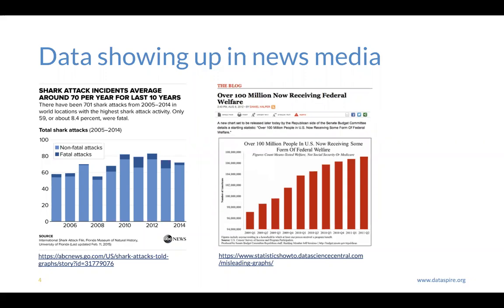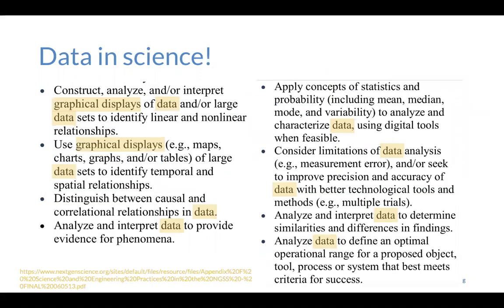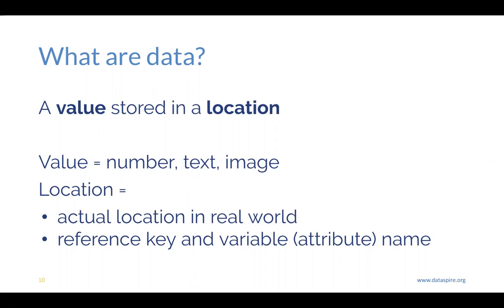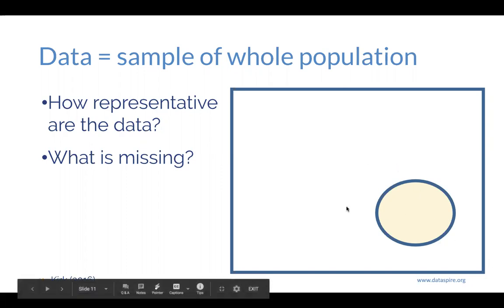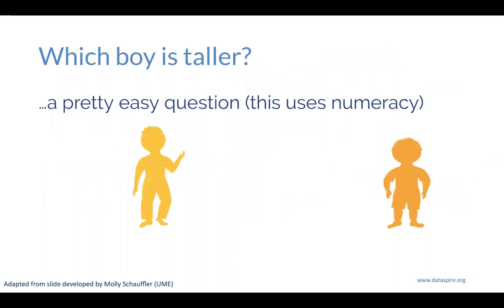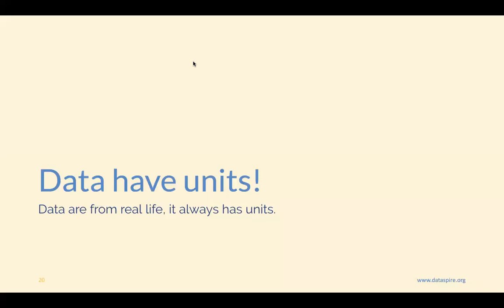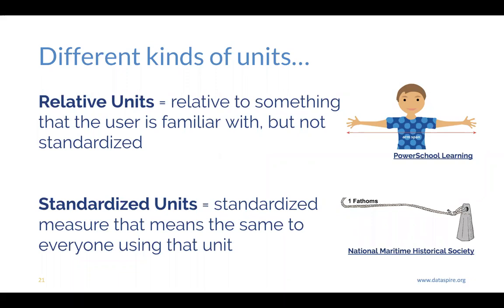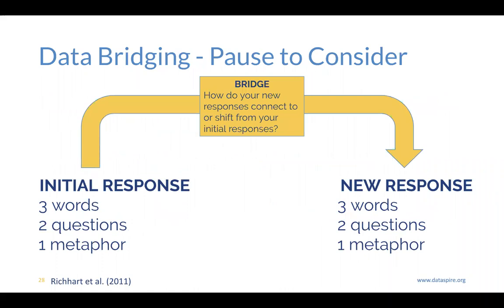ADVizE Mini-Lecture: What are Data? (2/18/20)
We explore what we mean by data and the difference between data and information.

Welcome to Dataspire's YouTube Channel.